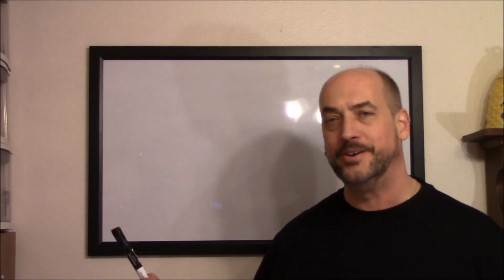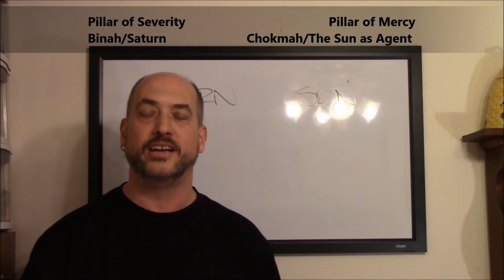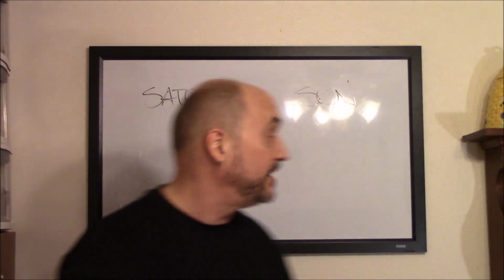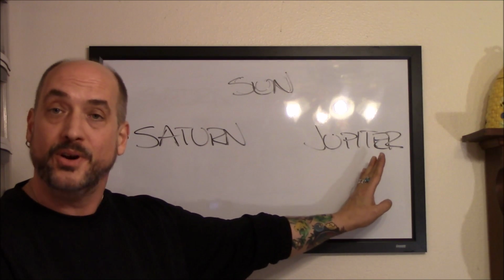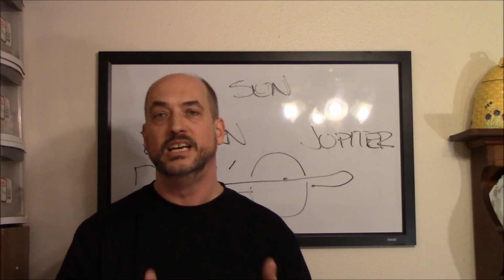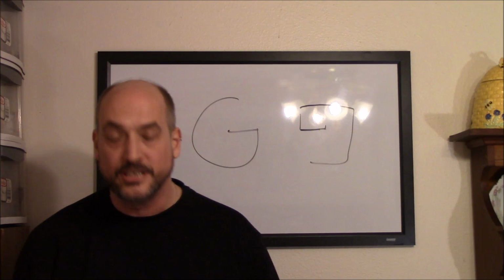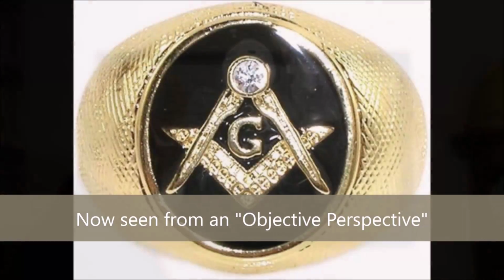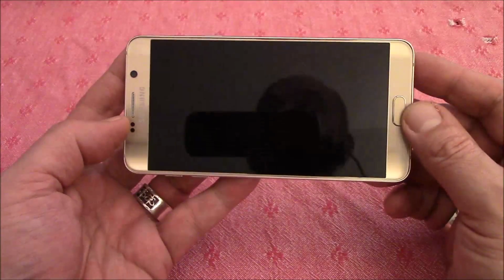Ask An Alchemist Revealing Symbolism In Corporate Logos - Saturn, The Sun, and SAMSUNG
Greetings Alchemists!

In this episode I answer the following question:
"You have mentioned that corporations conceal esoteric symbolism in plain sight, can you give us an example of this, and show us what they are doing?"

Here's you're answer, and I use the SAMSUNG company logo as a means of showing you what, how, and why!

Links I mentioned in the video:
"The Straw Man Illusion -- The Foundation of Debt Slavery"

"Mediations on the Cube, Saturn, and Their Potential Significance"

I truly hope you enjoyed this one, I put a lot of time into it in hopes that I was completely thorough and clear.

Have a wonderful day!  And remember, no matter where you go, there you are!  =D

§ 107.Limitations on exclusive rights: Fair use Notwithstanding the provisions of sections 106 and 106A, the fair use of a copyrighted work, including such use by reproduction in copies or phonorecords or by any other means specified by that section, for purposes such as criticism, comment, news reporting, teaching (including multiple copies for classroom use), scholarship, or research, is not an infringement of copyright. In determining whether the use made of a work in any particular case is a fair use the factors to be considered shall include — (1) the purpose and character of the use, including whether such use is of a commercial nature or is for nonprofit educational purposes; (2) the nature of the copyrighted work; (3) the amount and substantiality of the portion used in relation to the copyrighted work as a whole; and (4) the effect of the use upon the potential market for or value of the copyrighted work.

Such material is made available to advance understanding of ecological, POLITICAL, HUMAN RIGHTS, economic, DEMOCRACY, scientific, MORAL, ETHICAL, and SOCIAL JUSTICE ISSUES, etc. It is believed that this constitutes a 'fair use' of any such copyrighted material as provided for in section 107 of the US Copyright Law. In accordance with Title 17 U.S.C. Section 107, this material is distributed without profit to those who have expressed a prior general interest in receiving similar information for research and educational purposes